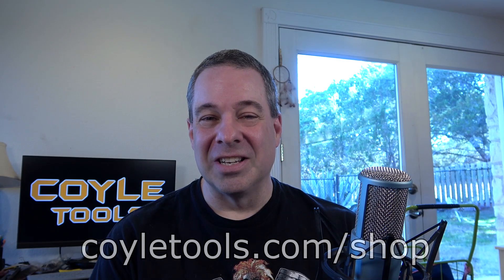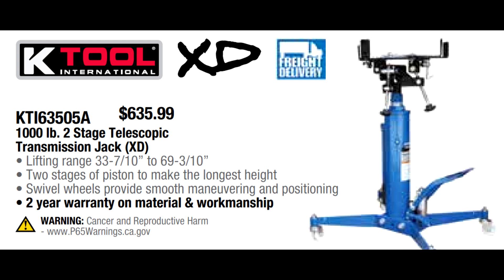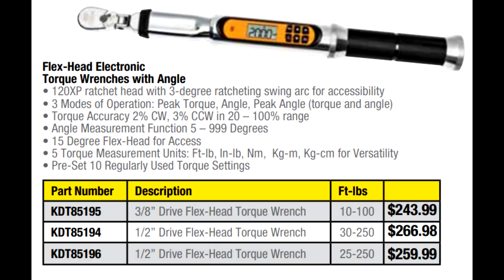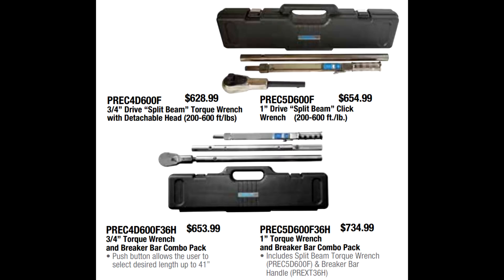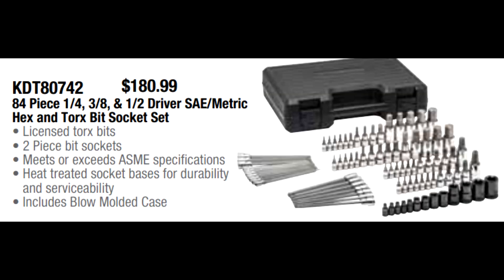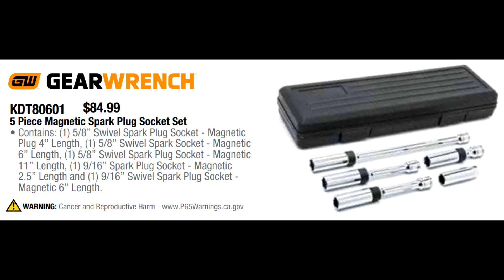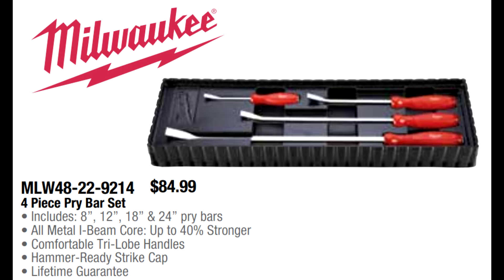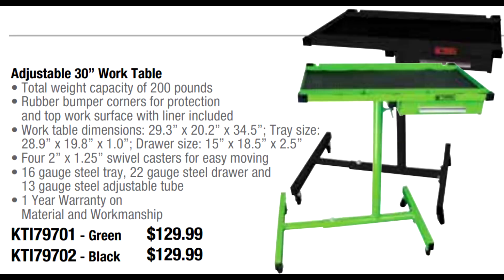Professional Tools at New Sale Pricing PLUS a HUGE Announcement!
Watch for our BIG announcement and stay for all the great deals in this quarter's flyer. Compare pricing to Snap-On and Matco on some of our most popular torque wrenches, bit sets and ratchets.